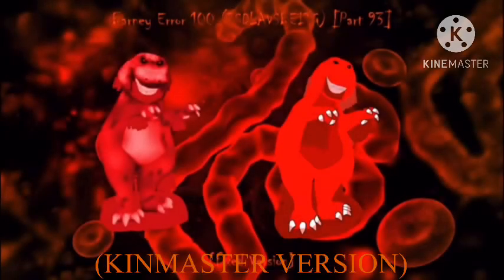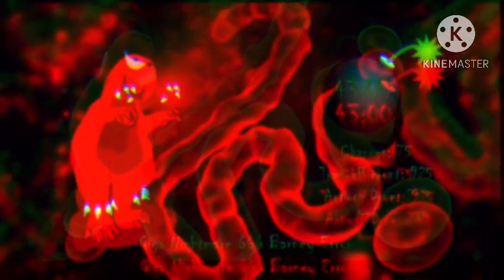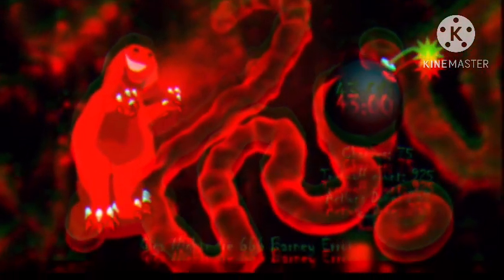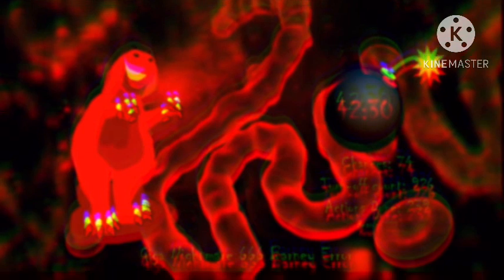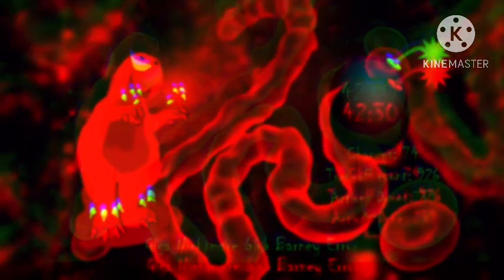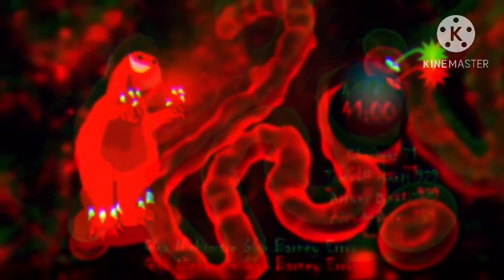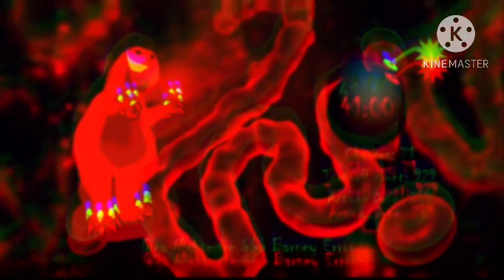Barney error 100 (TSDLAVSBEITG) part 93 [ KineMaster version]